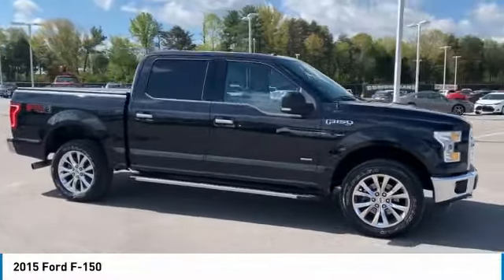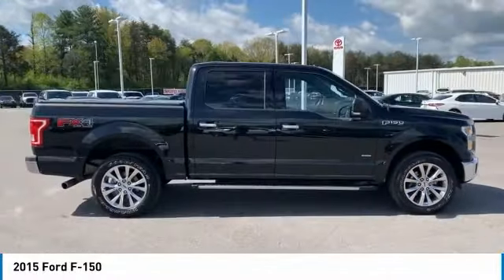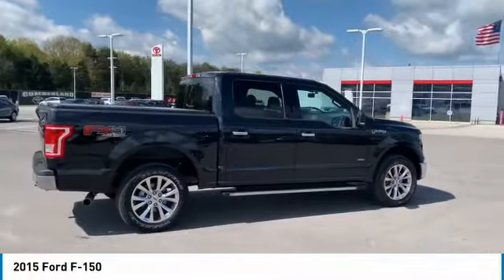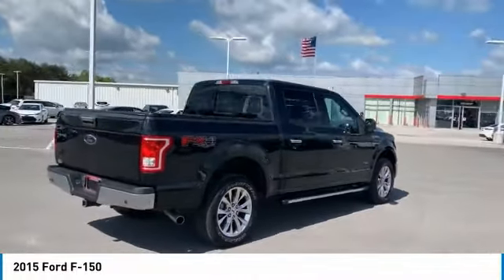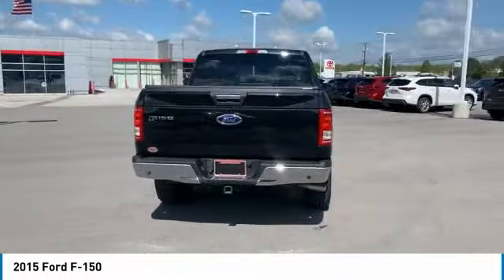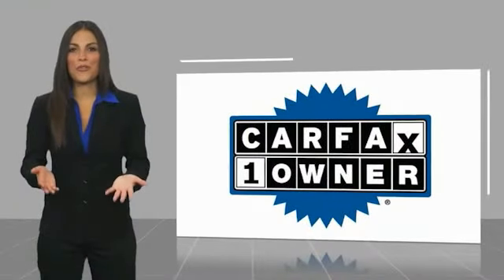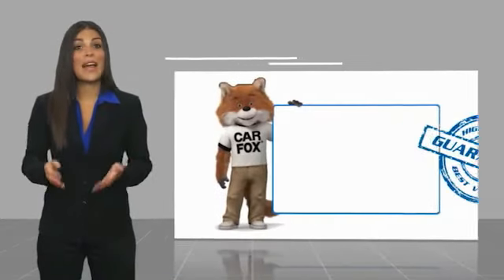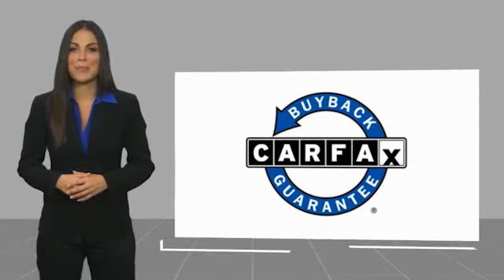2015 Ford F-150 Crossville, McMinnville,Nashville,Murfreesboro, Cookeville, TN Live 9085001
2015 Ford F-150 XL

Overdrive USA
1510 Interstate Drive

Don't miss this 2015 Ford. Make a great choice today with this must-have crew cab pickup. Learn more about this crew cab pickup by contacting the dealership today and own it today.